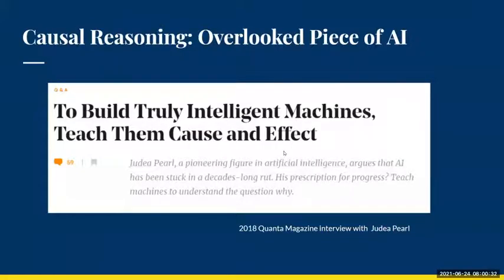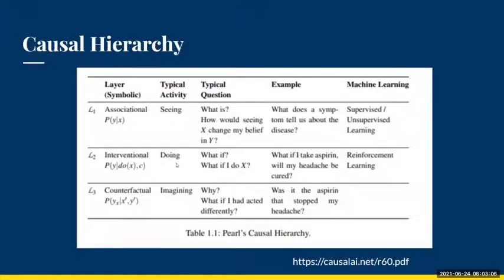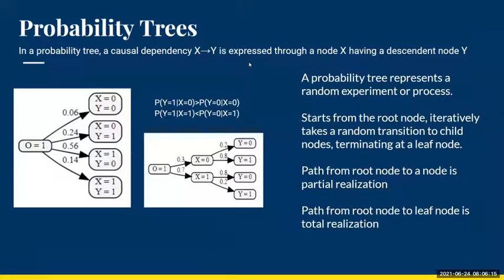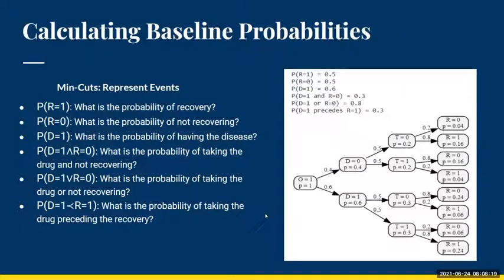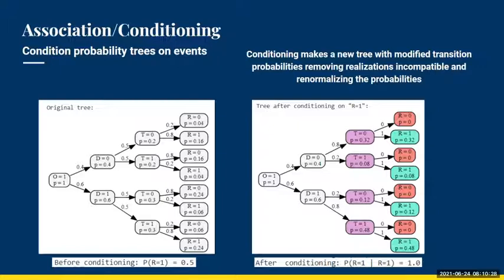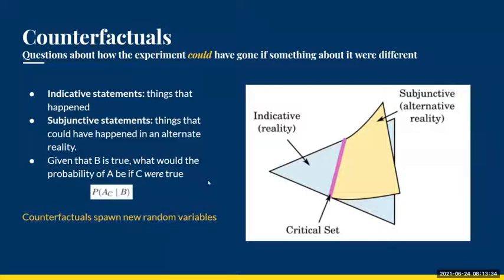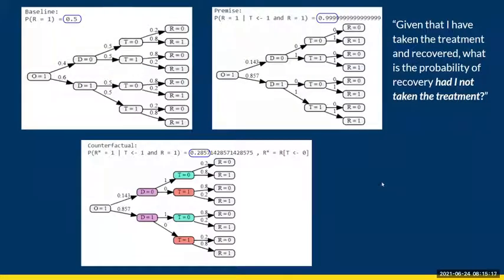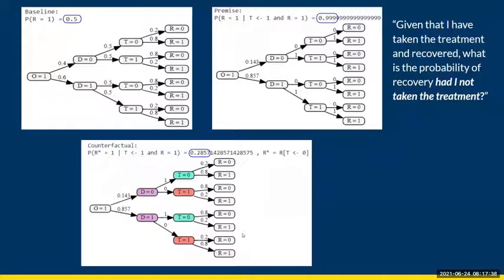Algorithms for Causal Reasoning in Probability Trees